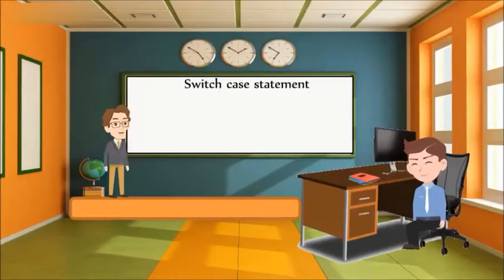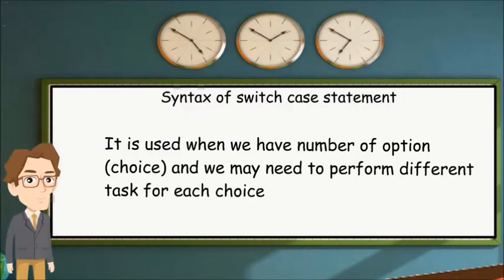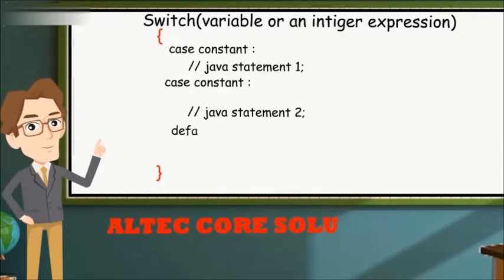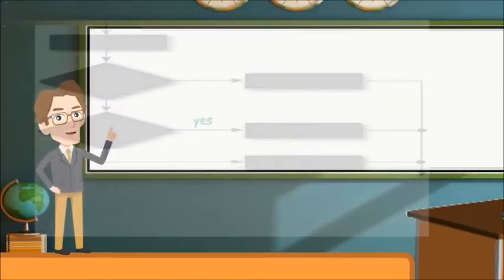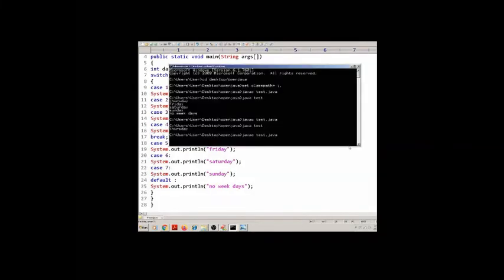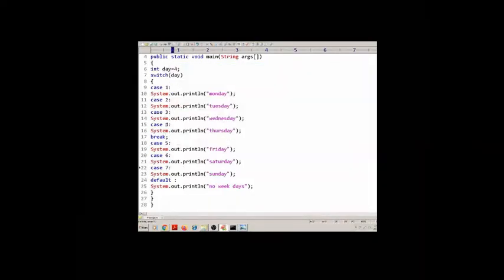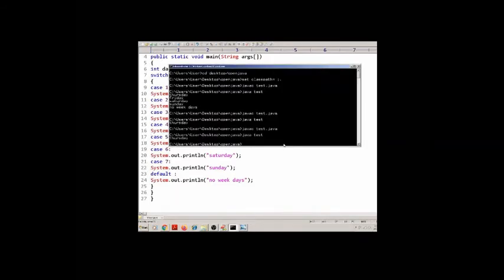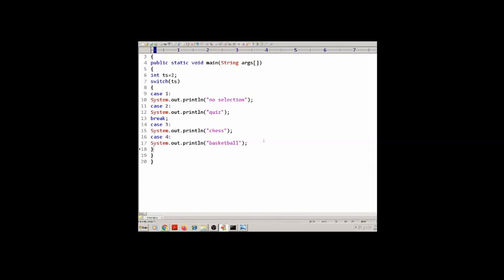Switch-Case Statement in Java| Real Life Problem Implementation |conditional |Animated Java Tutorial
this video is the sixth  part of control statements videos in this video I explained to you about Switch Case statement with real-life problem implementation
my other java Programming Related videos link is below.
Control Statements in Programming Languages Explanation with Real-Life Examples | Part

If Statement |conditional statement| real-life problems |  Relational | conditional operators | java

Nested if conditional statement | Java Basi |JAVA Real Life Problem Implementation |Animated

overview of java, Java In 5 Minutes | What Is Java? | Java Programming For Beginners |

java s/w and h/w requirement download JDK and set environment path variable, temporary

class and object part- 3 difference between class and object in | learning java with

class object part 4 | the real-life concept from class and object |real life